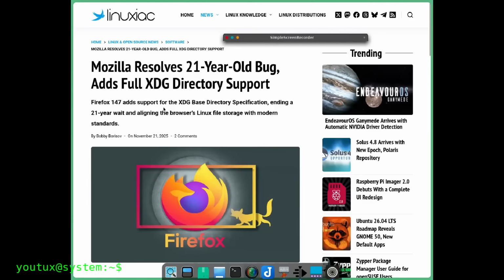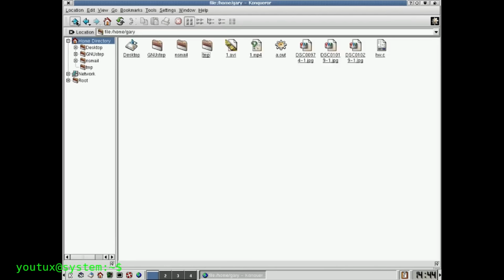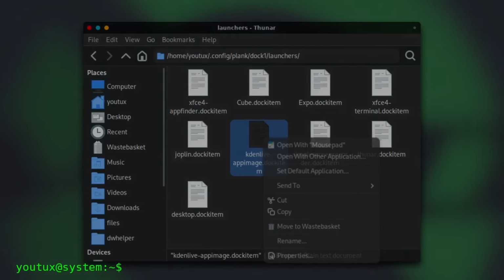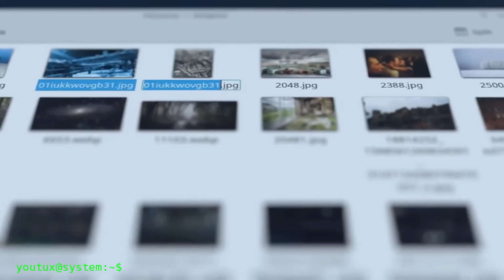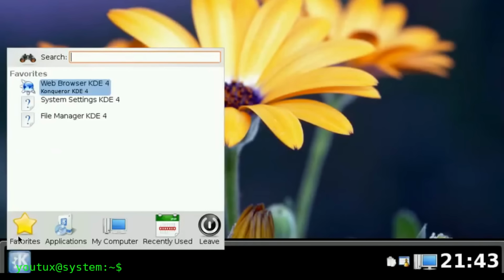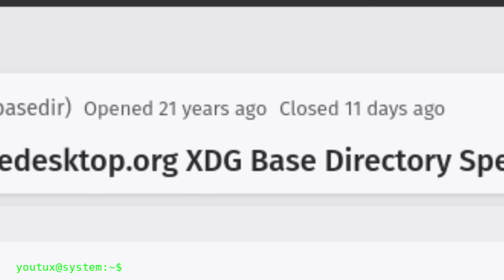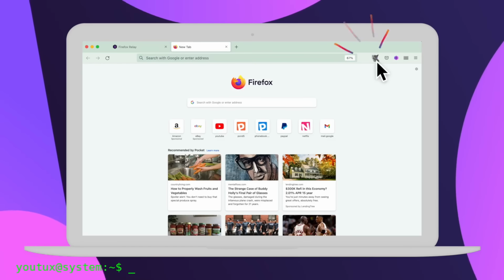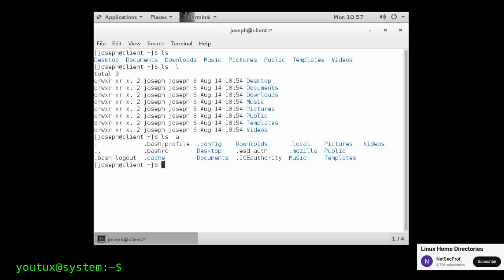THE XDG MYSTERY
00:00 Intro
00:43 The Original Problem
03:48 The XDG Directories
06:25 The Evolution of The standard
12:00 The Firefox Case
16:49 Conclusion

After 21 years, Firefox finally fixed a bug to comply with the XDG Base Directory Specification on Linux. But what is XDG? This is the untold story of a standard that tried to bring order to the chaos of Linux home directories - from its birth in 2003 to today's slow but steady adoption.